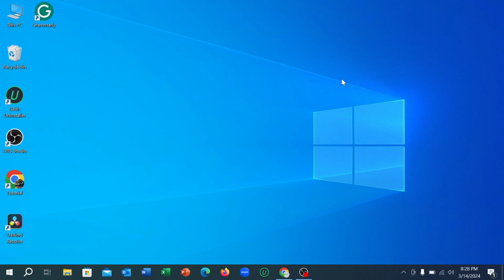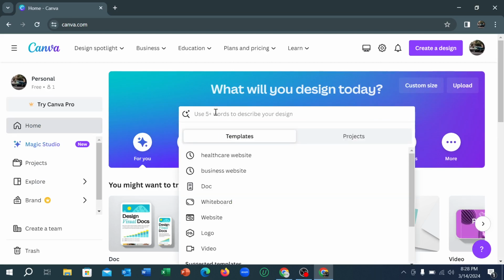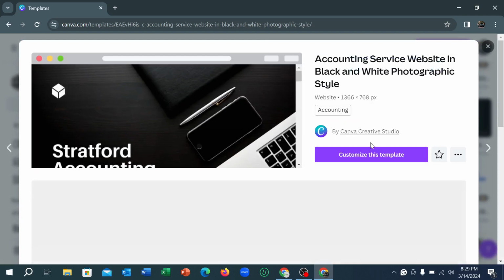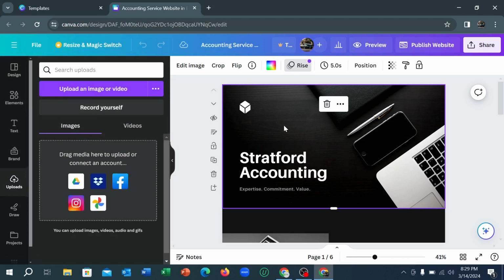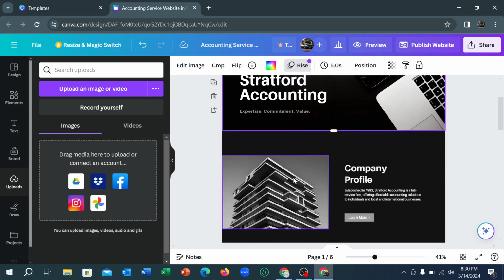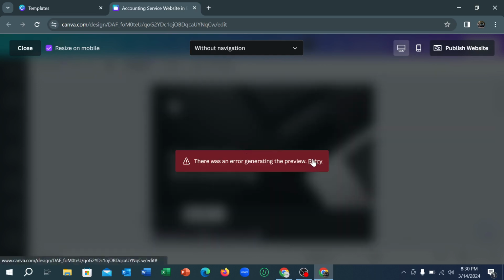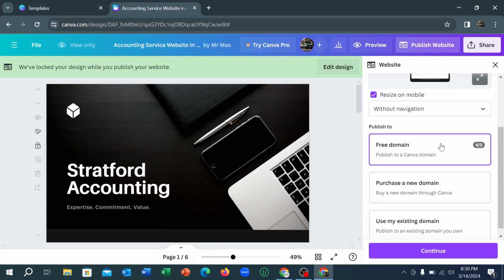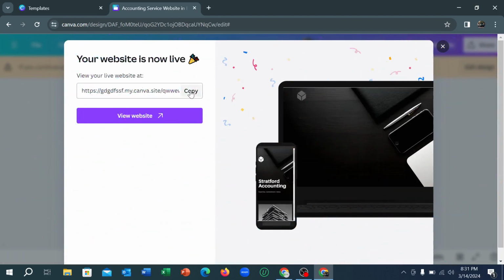How To Build A Website in 2024 || Make Website